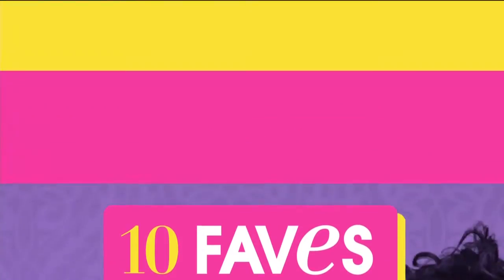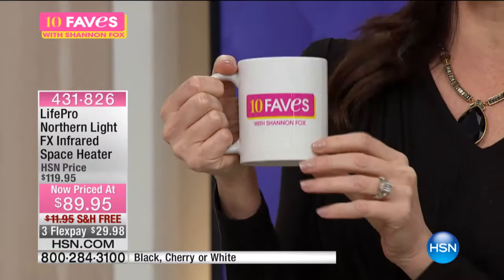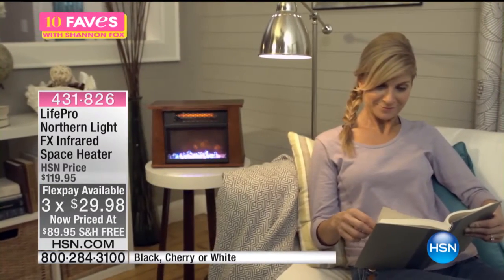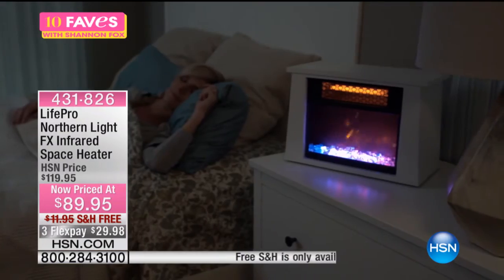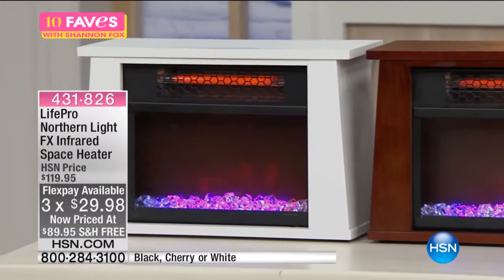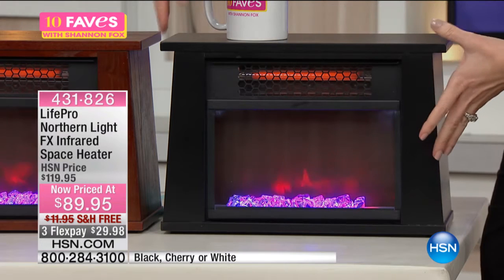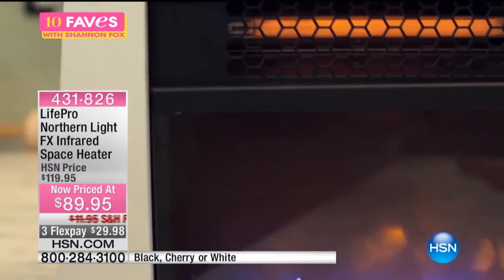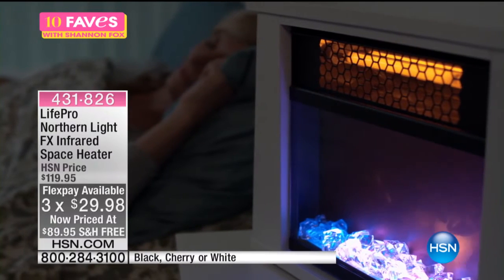LifePro Northern Light FX Infrared Mini Space Heater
How about your own personal color changing fireplace in a small space? Perfect for an apartment, dorm room or office, this stylish mini heater...